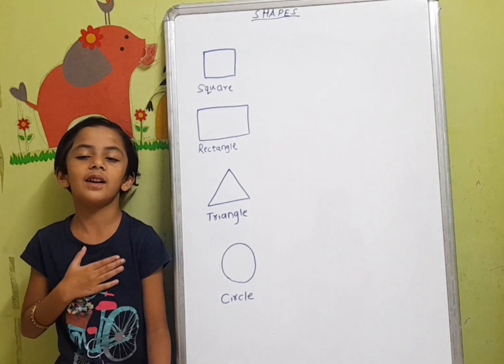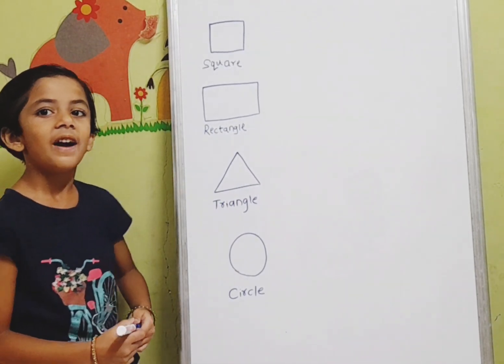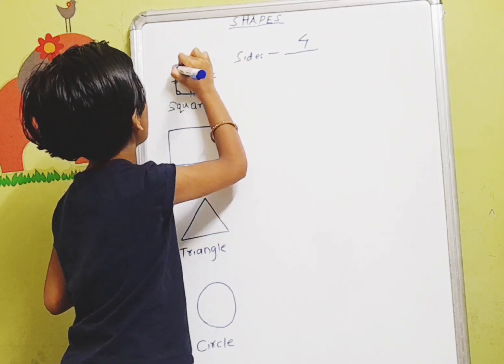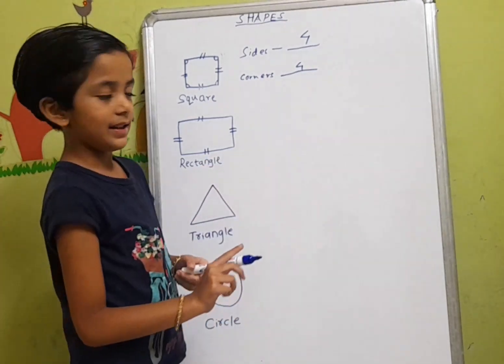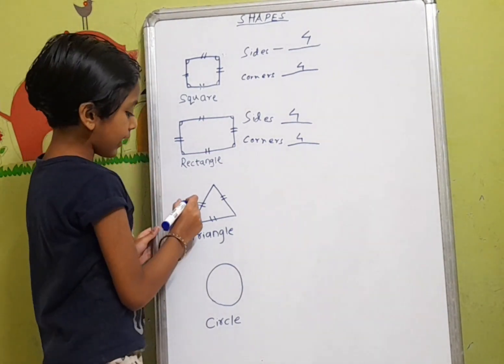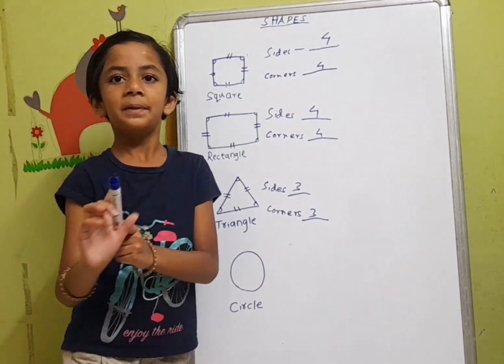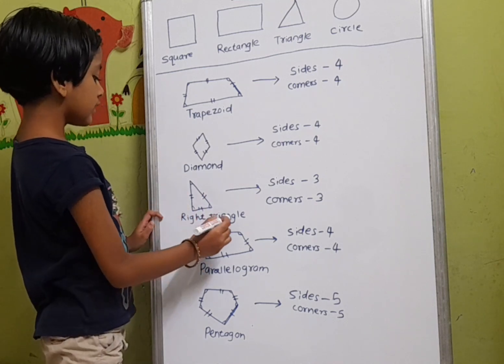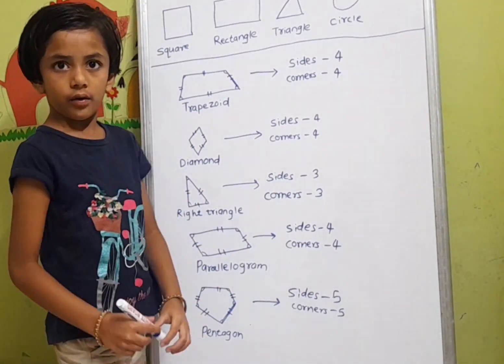Shapes for kids/Basic shapes for kids/Learn shapes/Learn basic shapes with sides and corner/shapes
Shapes/Basic shapes for kids/Learn about shapes/ Learn basic  shapes  sides and corners#Anvika

Hello friends this video is on Shapes, basic Shapes of Geometry (Maths) for kids.Basic Shapes and their sides corners etc...very method to learn..pls watch my video and like share and subscribe my channel. THANKS.